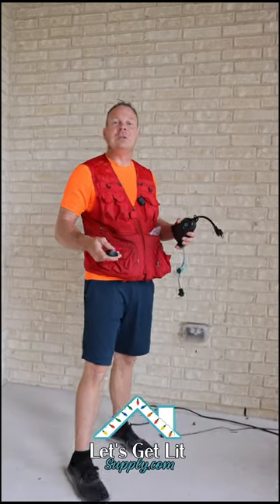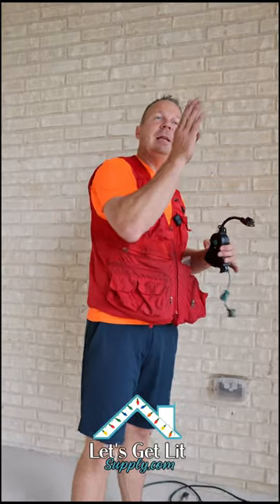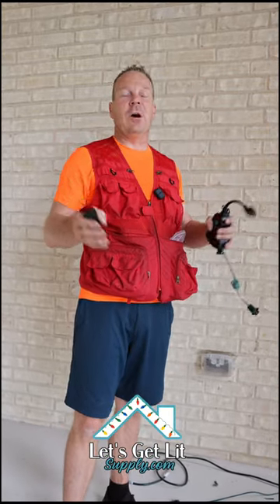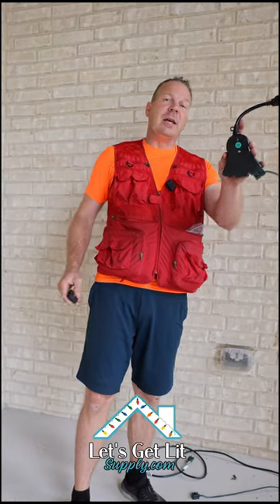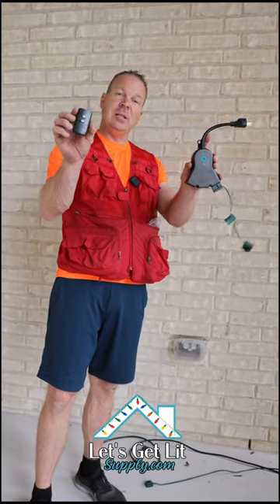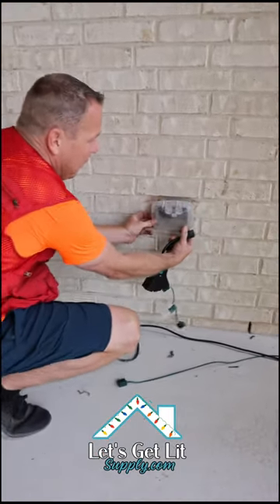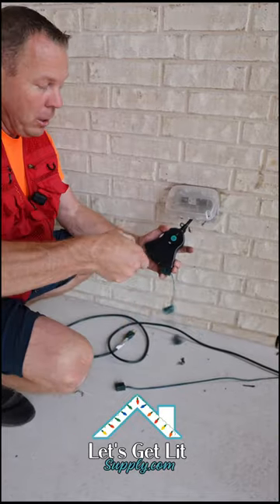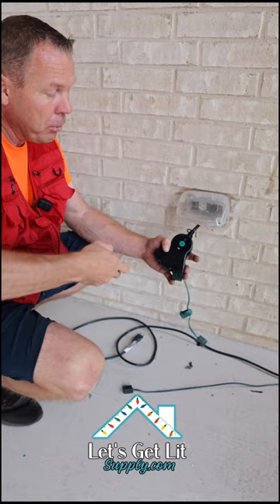Using a Remote Control Outlet Box when hanging Christmas Lights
We go over the benefits of using a remote control outdoor outlet box like the one we have available on our